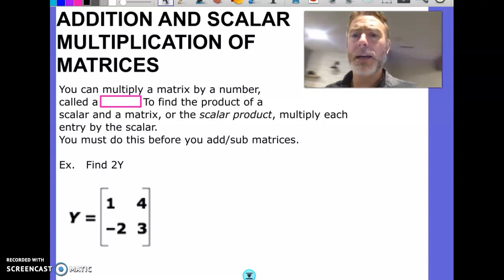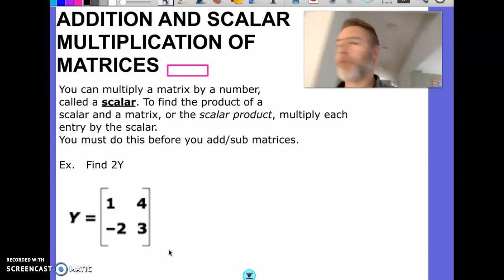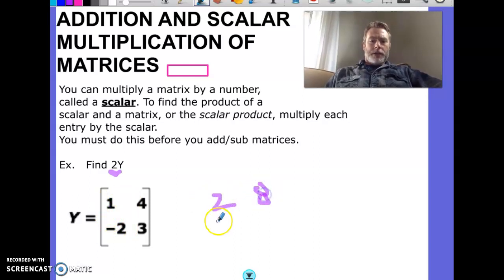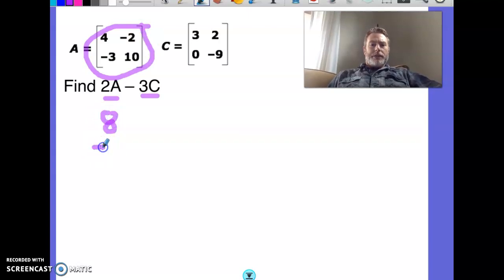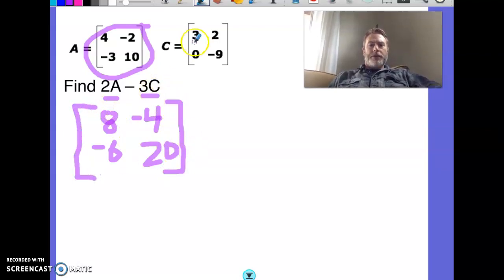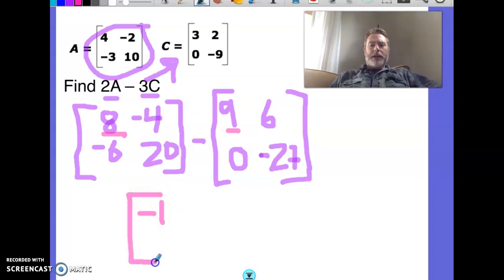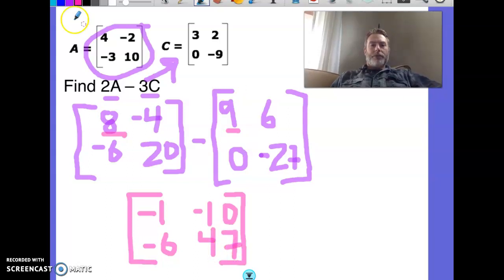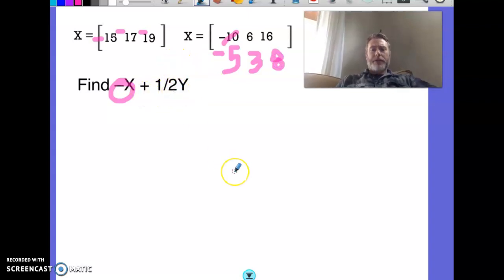Addition and Scalar Multiplication of Matrices